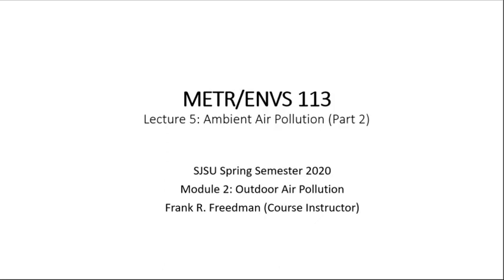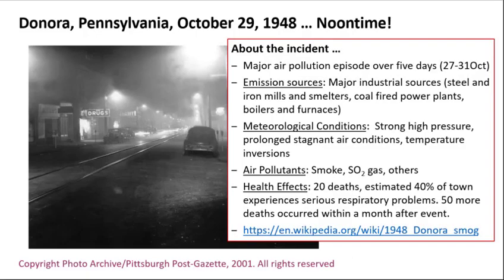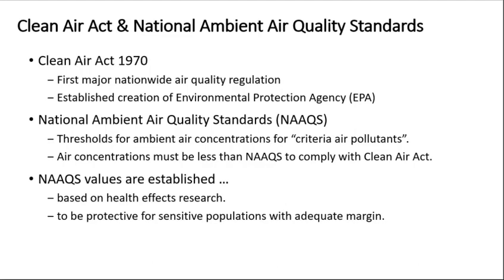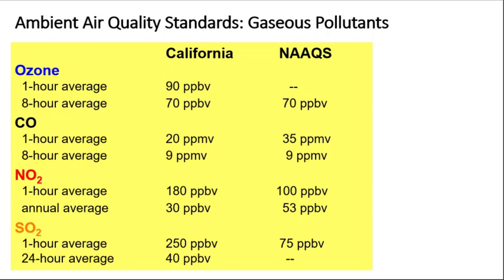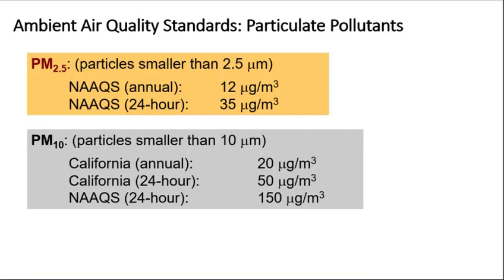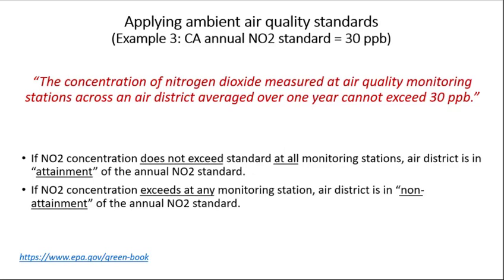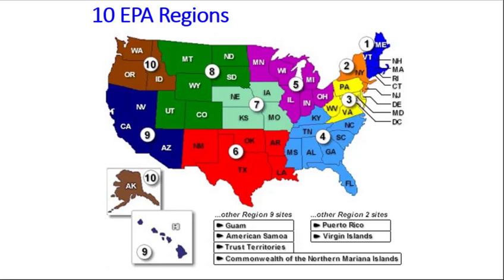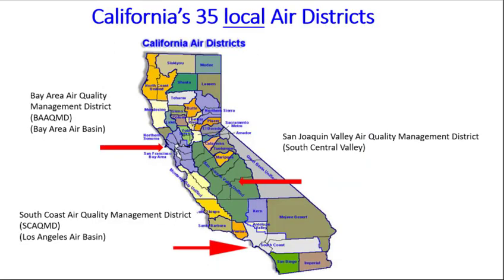Ambient Air Pollution (Part 2) - Course Lecture by Dr. Frank Freedman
A video lesson on Ambient Air Pollution (Part 2) has been provided, courtesy of Dr. Frank R. Freedman, Course Instructor (SJSU Spring Semester 2020, METR113/ENVS113, Lecture 5).

View the accompanying material for this lecture, as well as all other lectures in this Atmospheric Pollution course, on the APSI

The Air Pollution Scientific Initiative (APSI) was launched in May 2020, as a non-profit international effort, with the goal of creating an evolving, multilingual repository of knowledge in air pollution sciences.